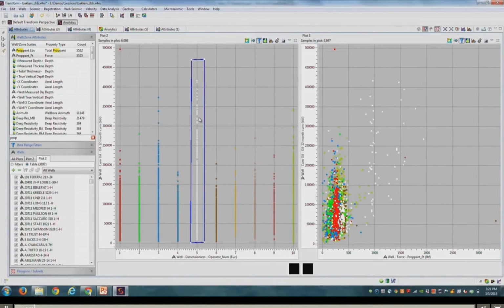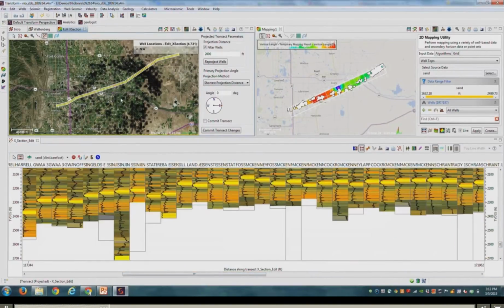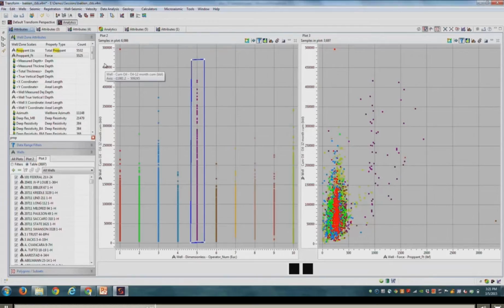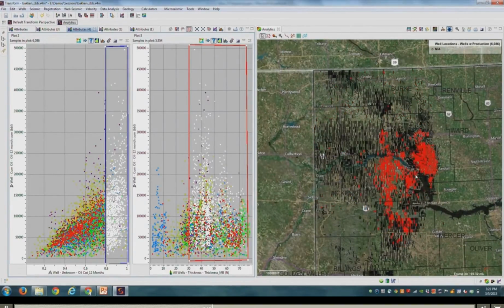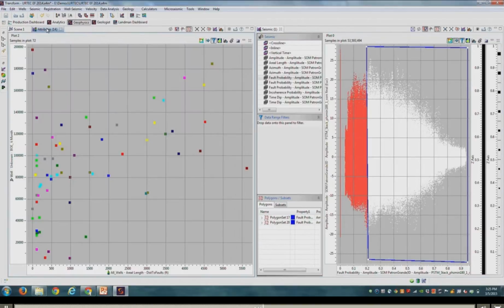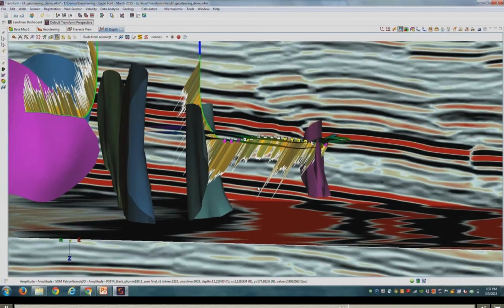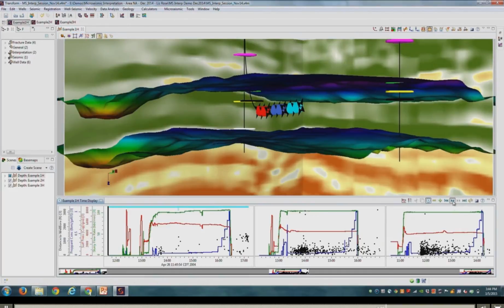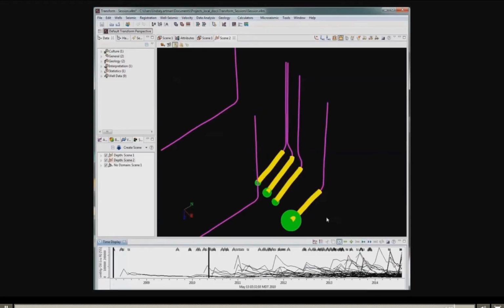DI Hack Making Data2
How we create specialty data for analysis